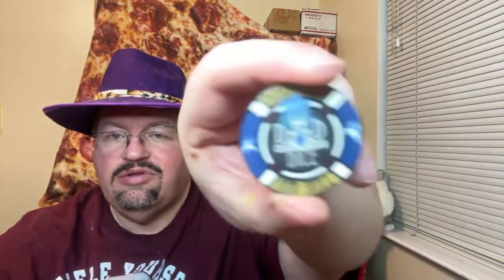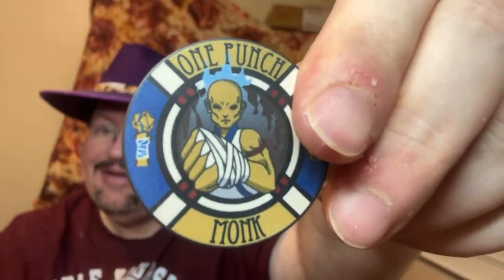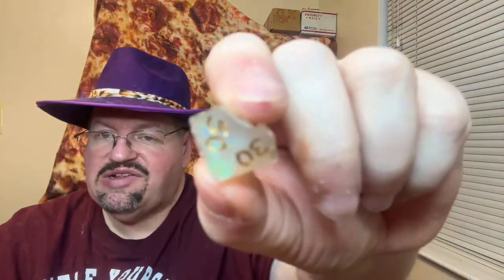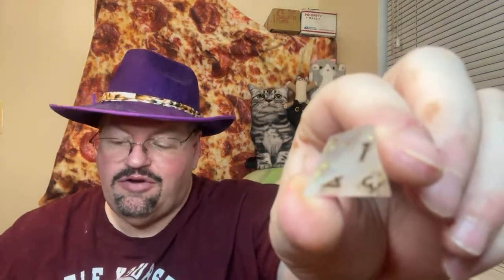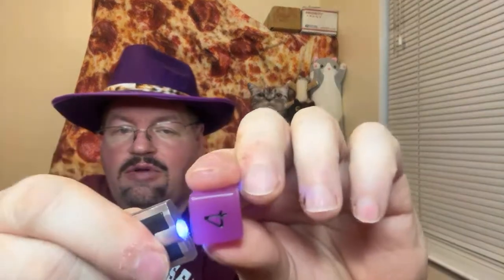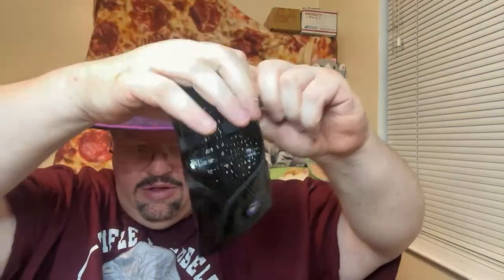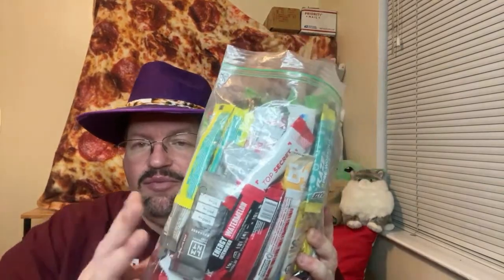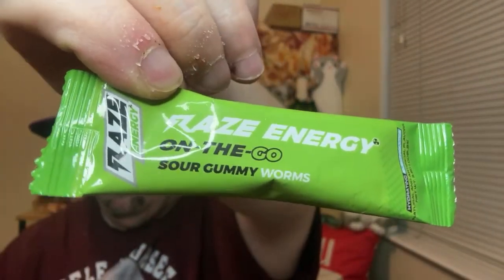Let’s get hot tonight